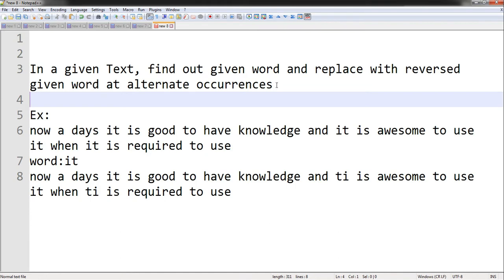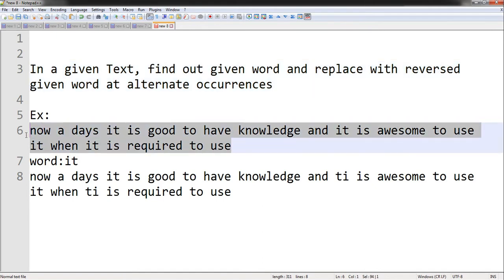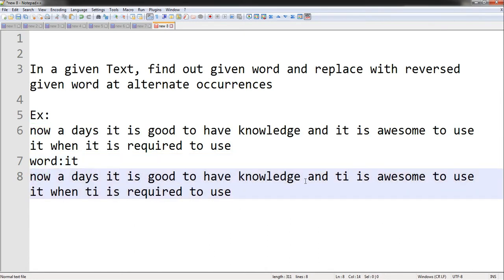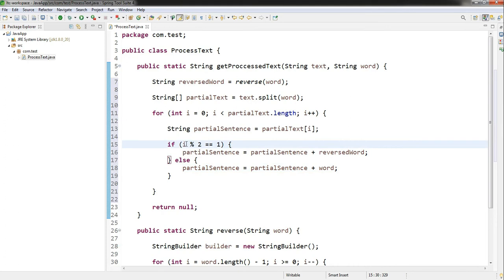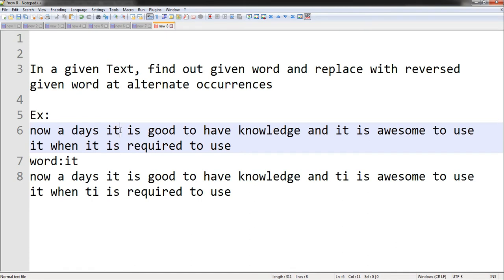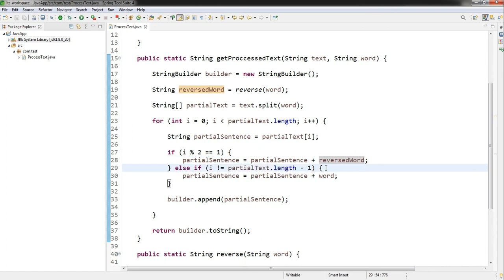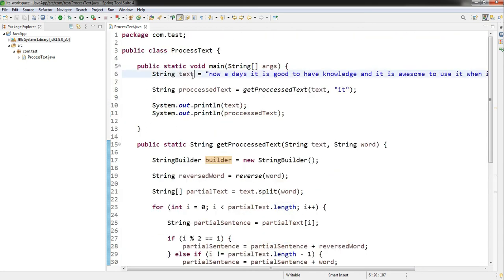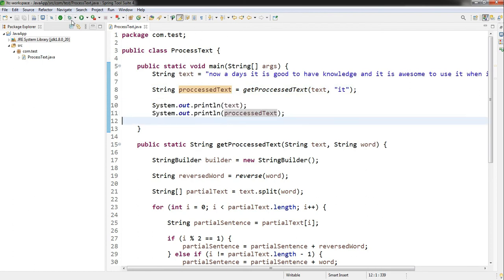Learn in 13 min, in Java How to Replace given word by reversing it in alternate occurrences of Text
Java Interview Question
Java Interview Program on String
Learn in 13 min How to Replace given word by reversing it in alternate occurrences of String Text in Java
Text Processing
String Processing